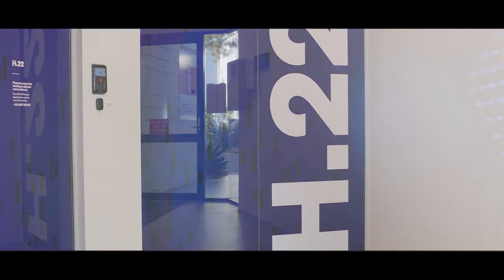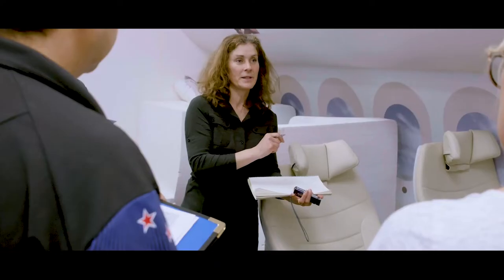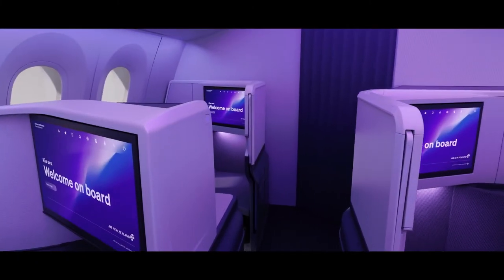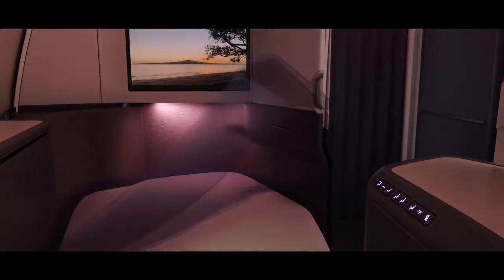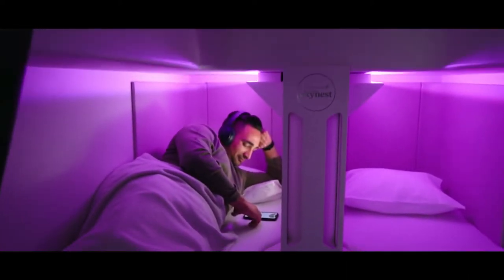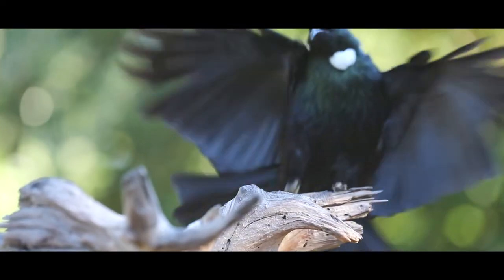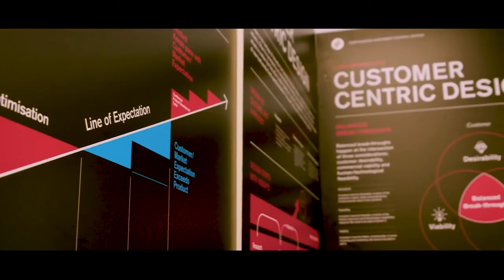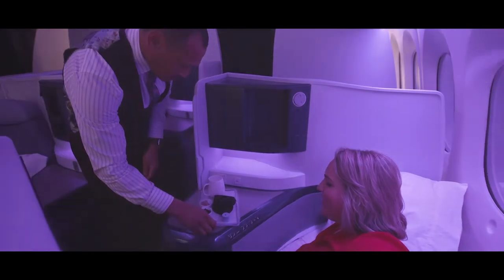REVEALED: Air New Zealand's Top Secret 'HANGAR 22' Innovation Lab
Looking for more travel inspiration? for all of the latest travel news, deals and tips.